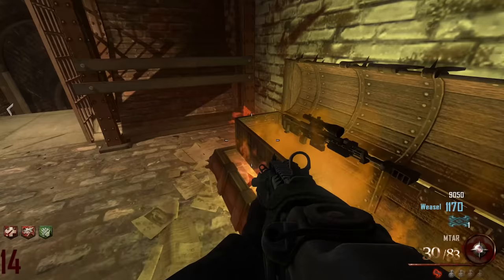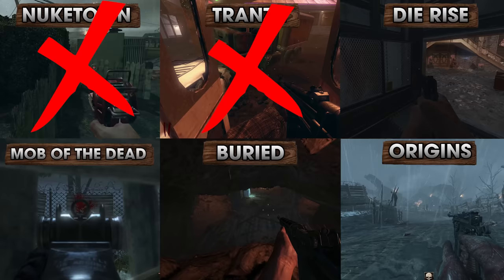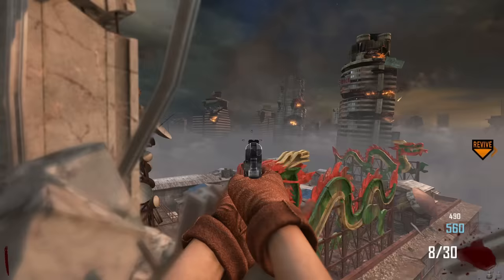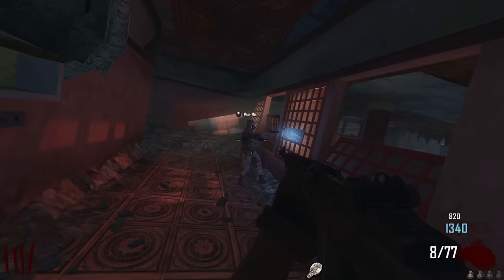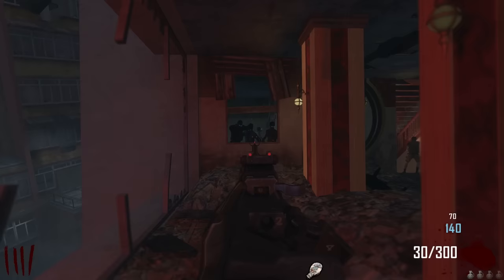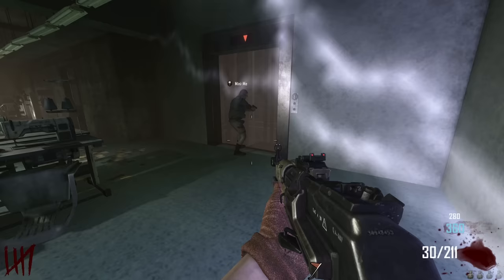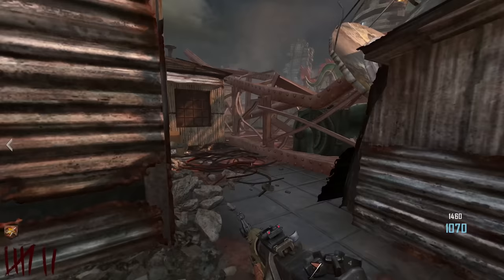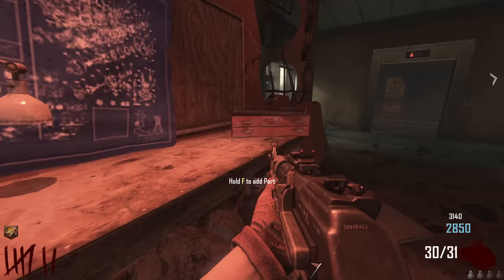We Play Every Call of Duty Zombies Map - Die Rise/Mob of the Dead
We have never played Call of Duty Zombies (outside of Cold War Mythbusters). So let's play every single map and finish every major easter egg within. Shouldn't take us too long.

Time to start chipping away at these Black Ops 2 maps, Die Rise and Mob of the Dead are up next.

These videos take a ton of time and effort and the future of this series will be an undertaking bigger than anything I have ever attempted.

Welcome to the official Defend the House Youtube channel, busting myths since 2008! On this channel you'll find a variety of gameplay episodes, where we put your favourite games to the test in our classic Mythbusters format. We are always open to myth suggestions! We cover games like Call of Duty, Halo, Battlefield, Grand Theft Auto and more!